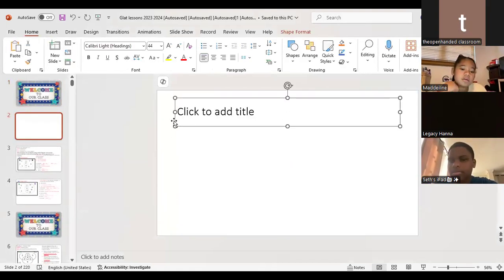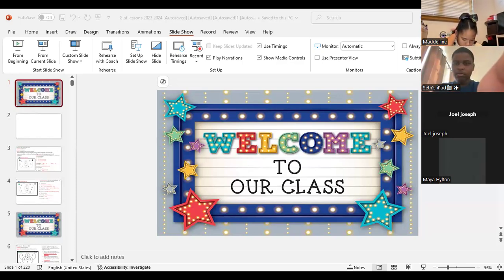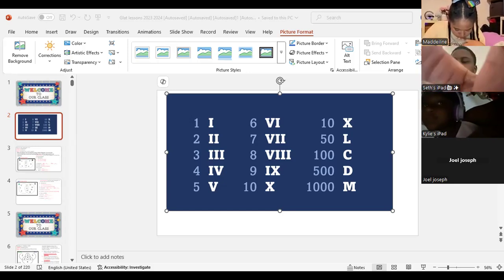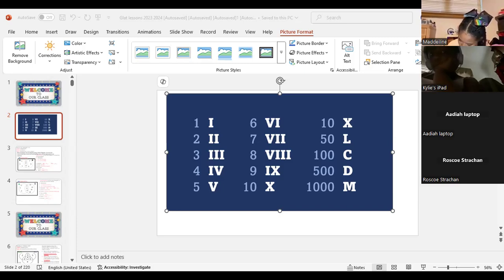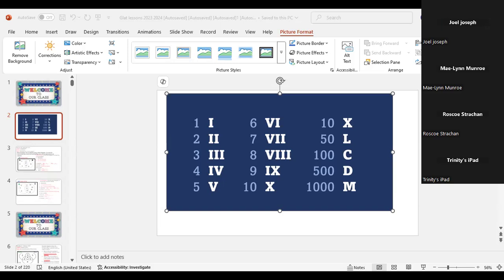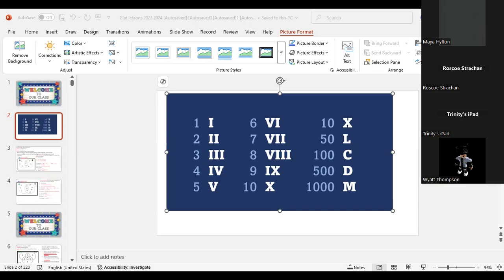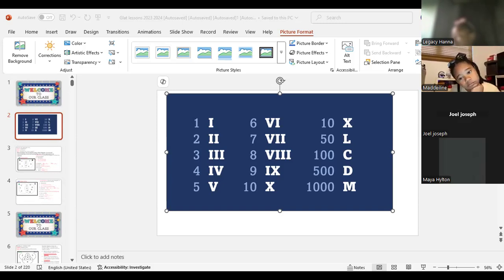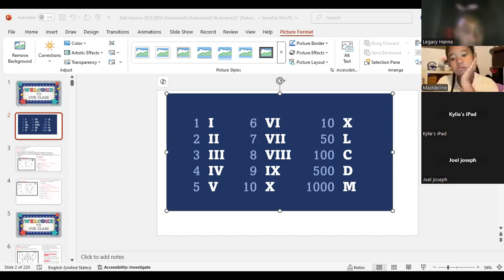GLAT CLASSES DAY 2 WEEK SPRING 2025